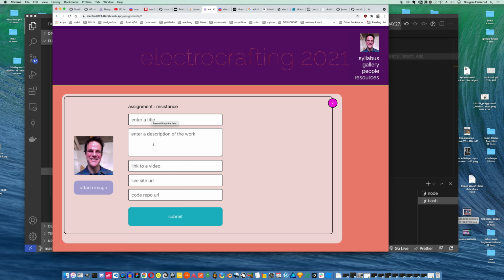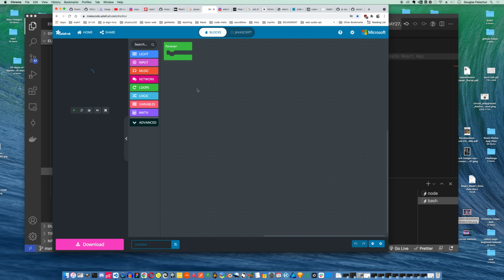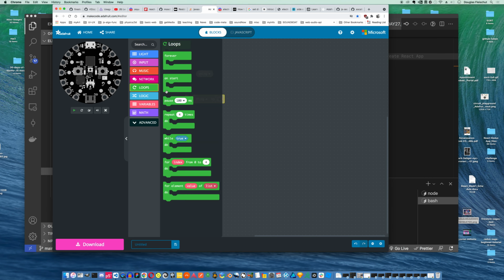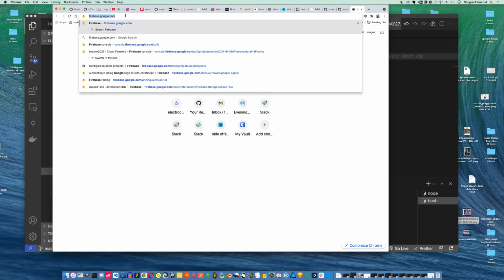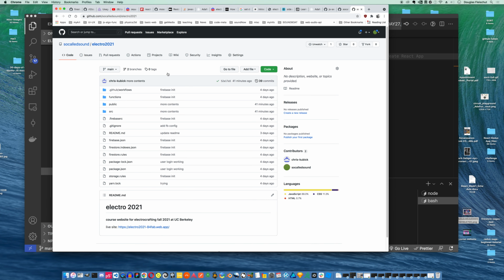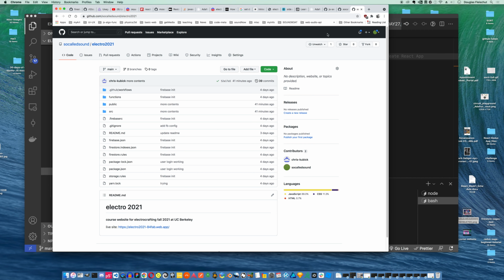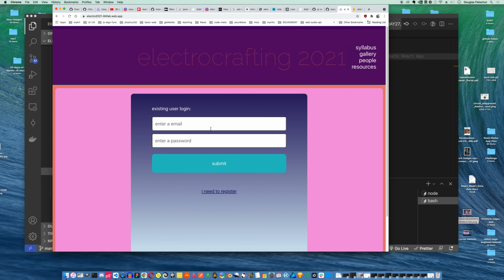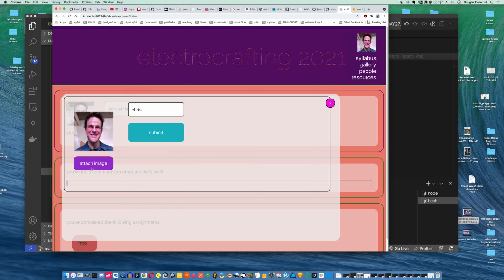1.2 -- website intro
Just a little guided tour of the website for Fall2021 Art 173 Electrocrafting: